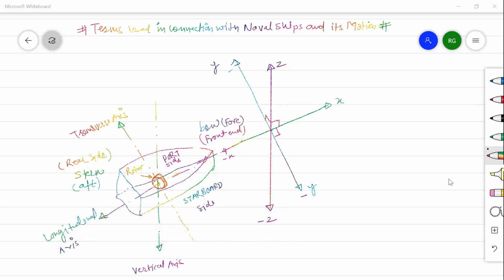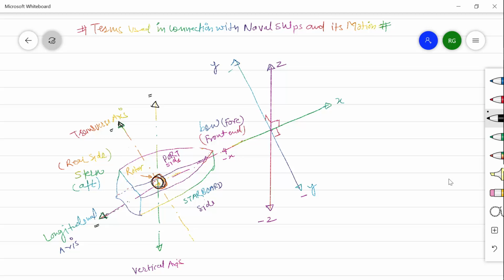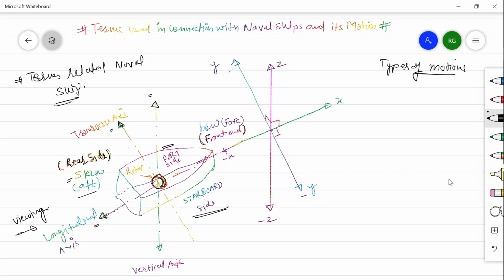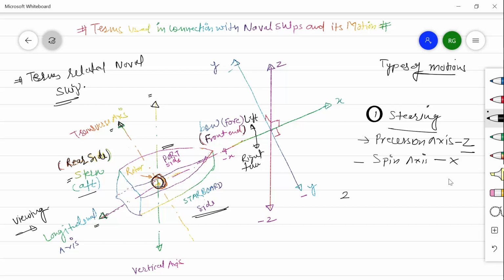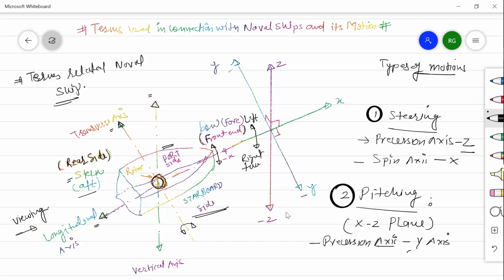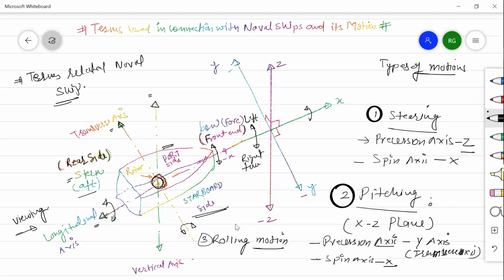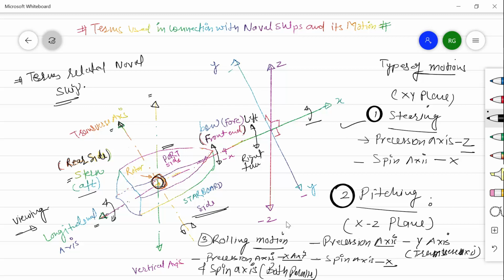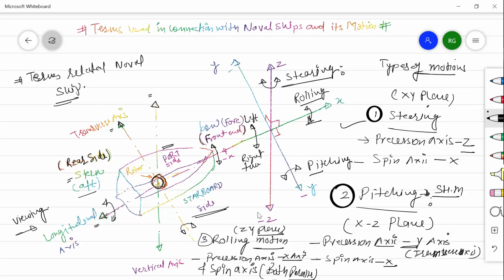Gyroscopic effect on Naval Ships | Part 1 | Types of motion and Terms in connection with Naval Ships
Terms used for naval ships along with types of motion in connection with naval ships is discussed.